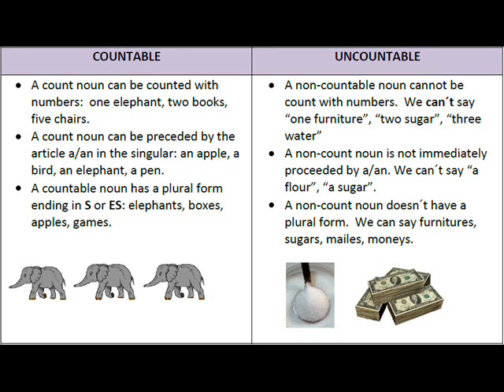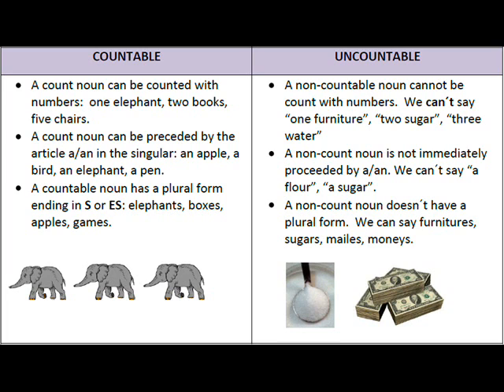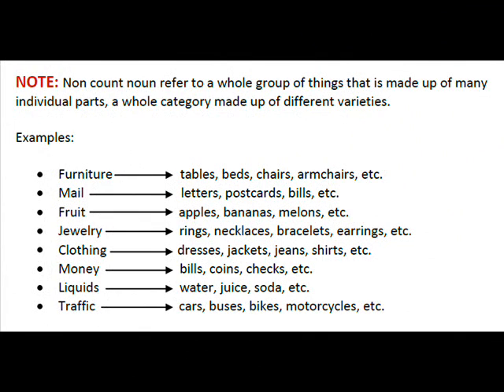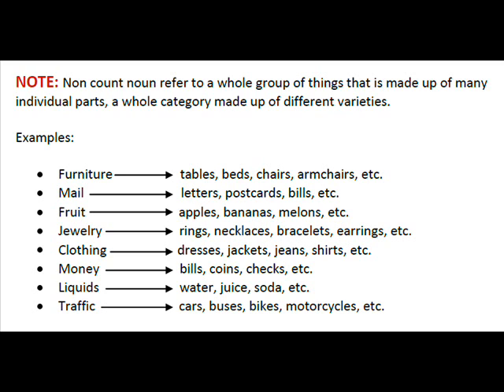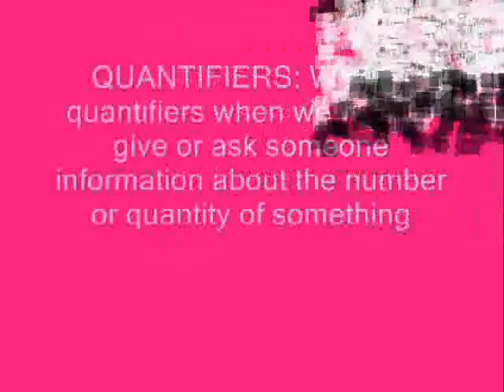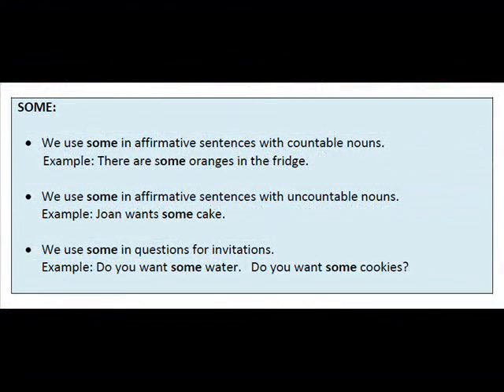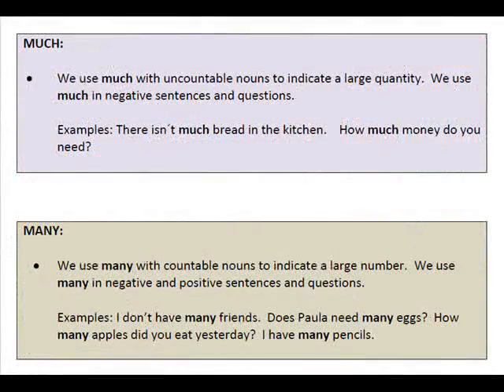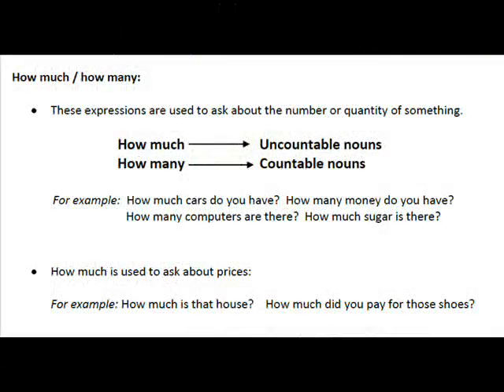Countable and non countable nouns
Short video about countable and non countable nouns in English.
Made by: María Elisa Carreño